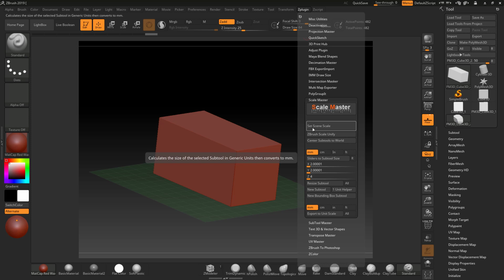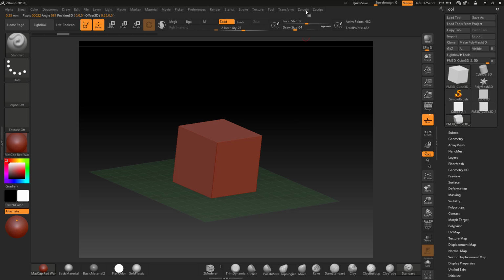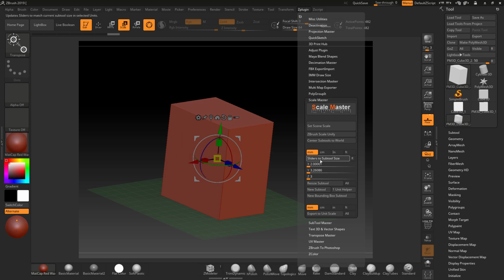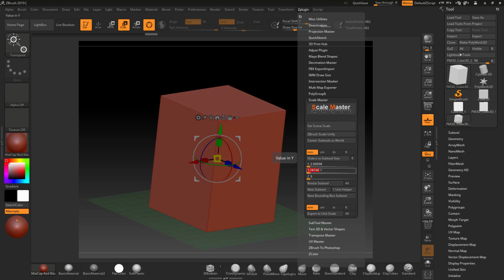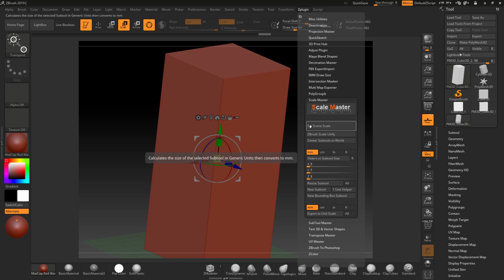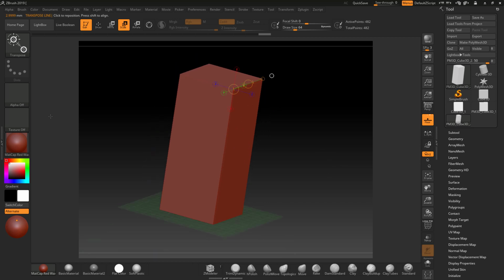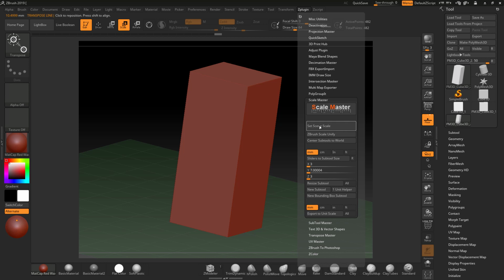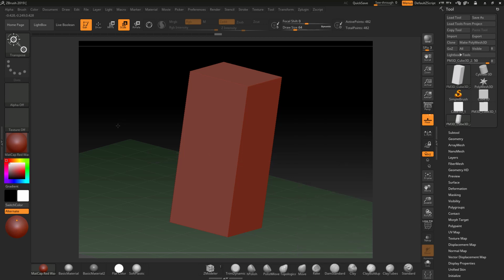Problem scaling with Scale Master - Zbrush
A Problem a User had with the scaling not working with ZBrush and scalemaster plugin these are the steps you need